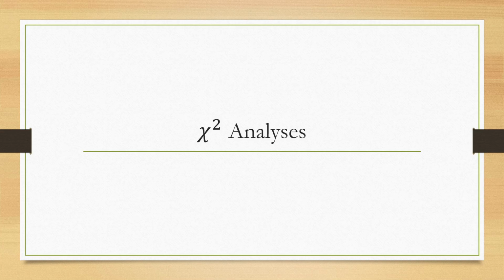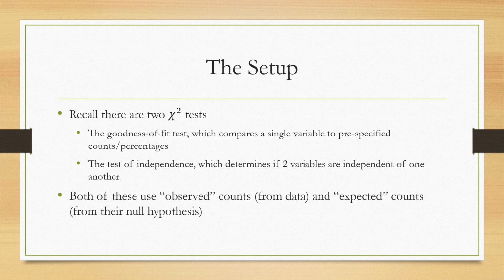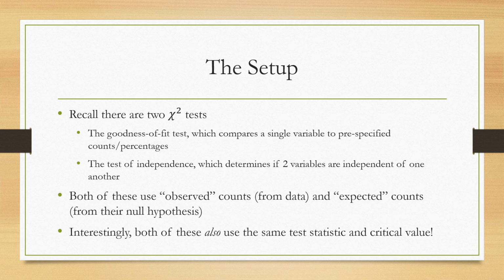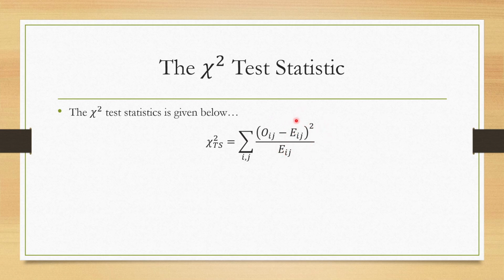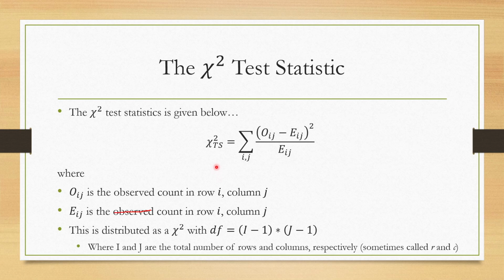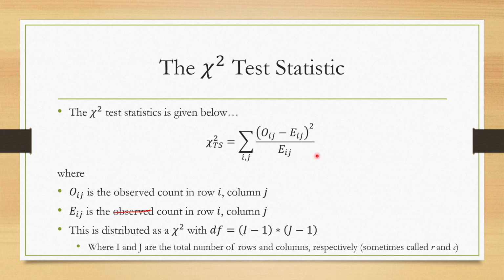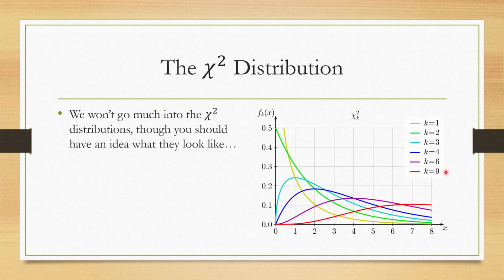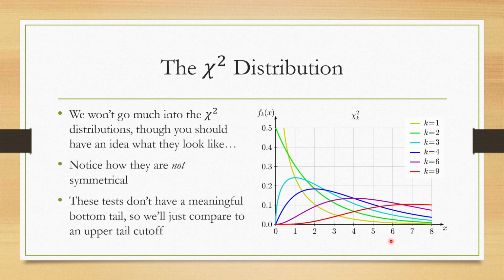MHA 630 4.2 - Test Setup